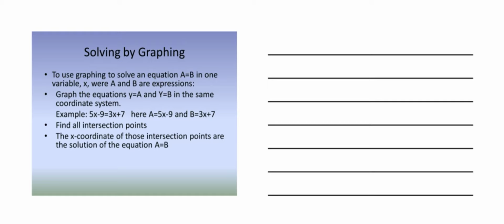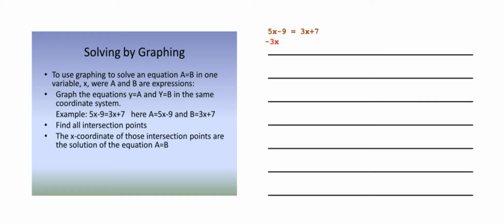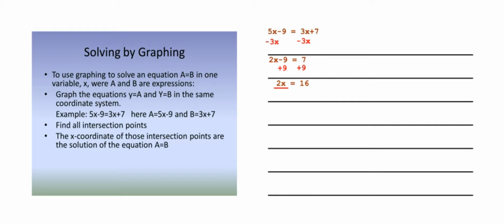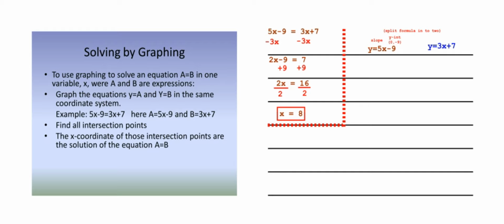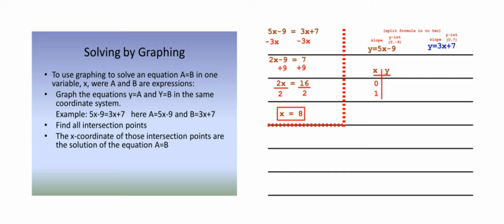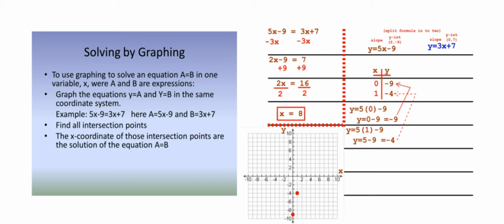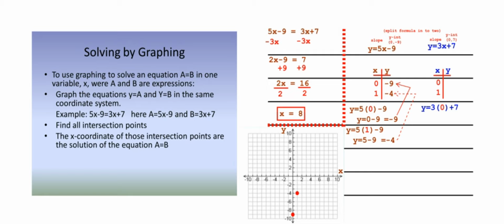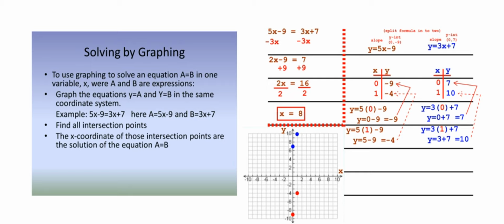Solve by Graphing